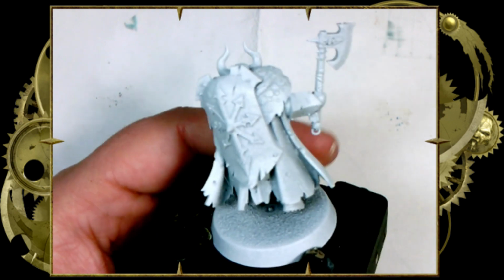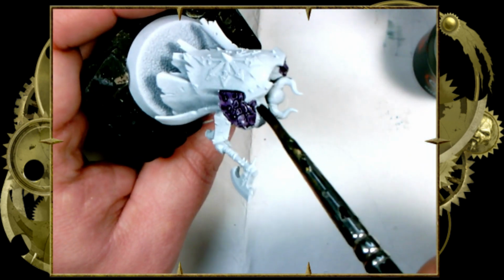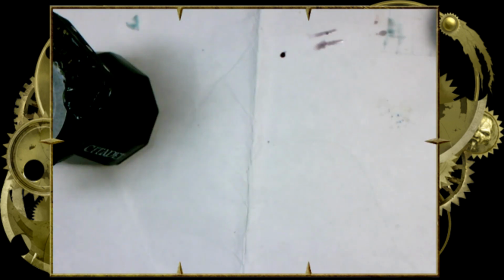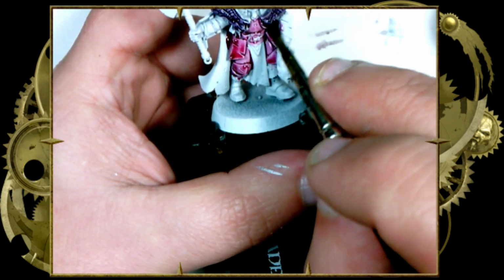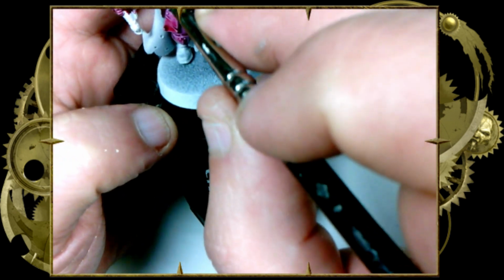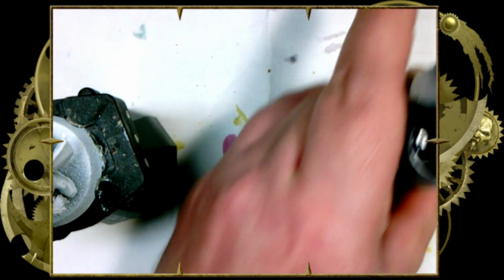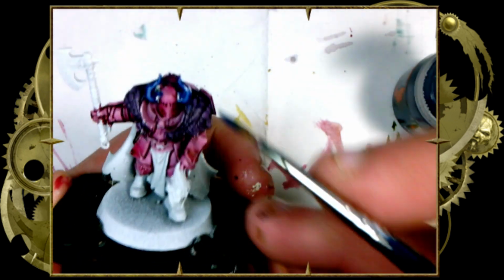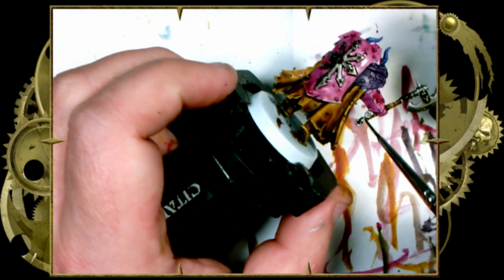Slaanesh Slaves to Darkness Contrast 101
7 NInjas Studios presents a Slaves to Darkness Knight dedicated to Slaanesh